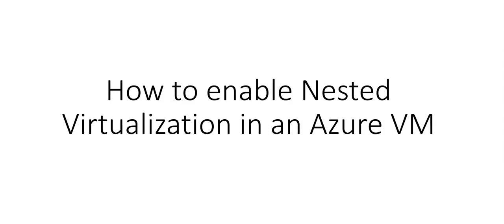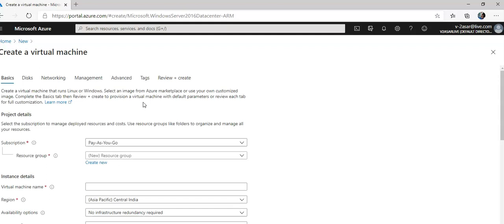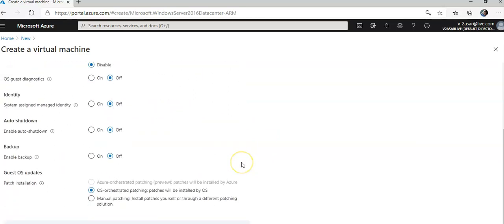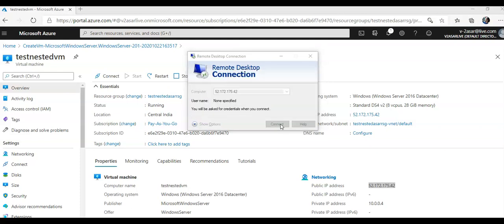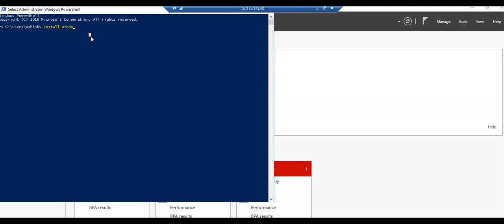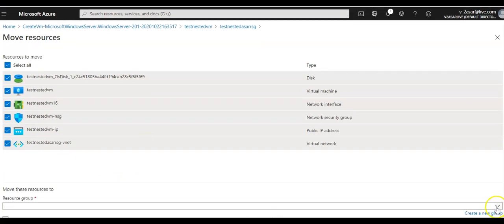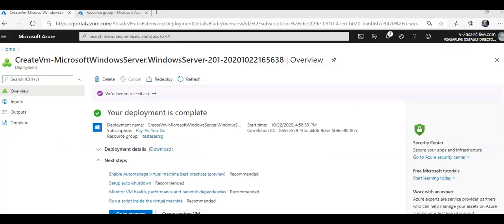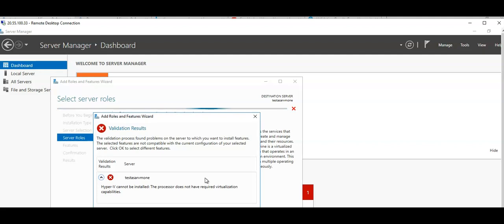How to enable Nested Virtualization in an Azure VM